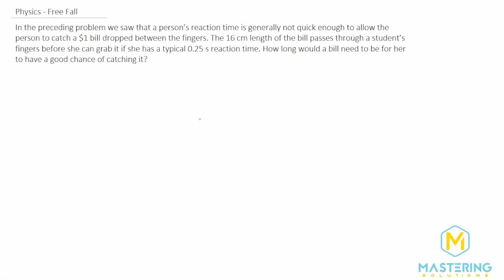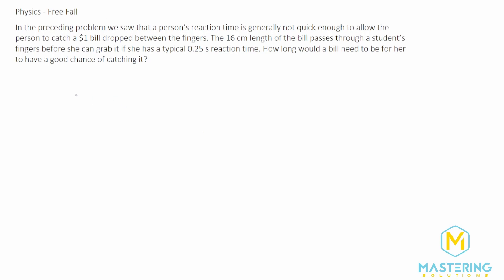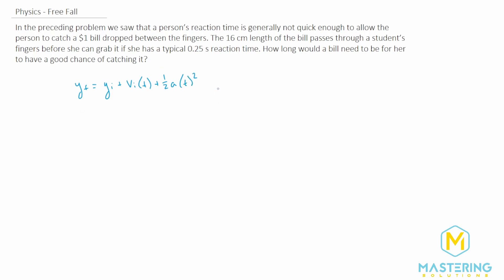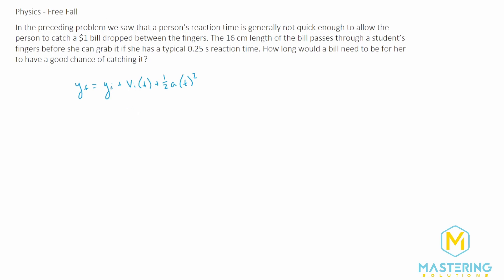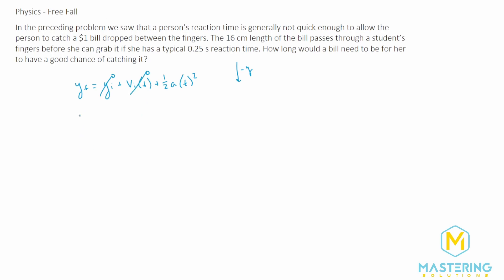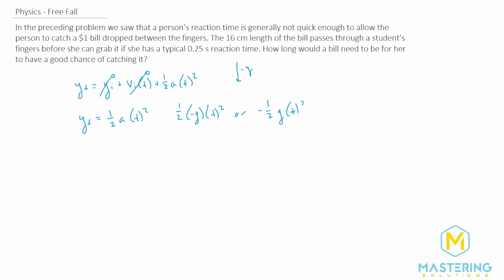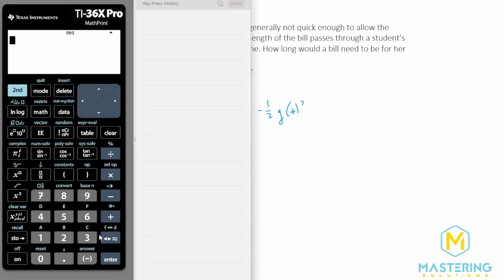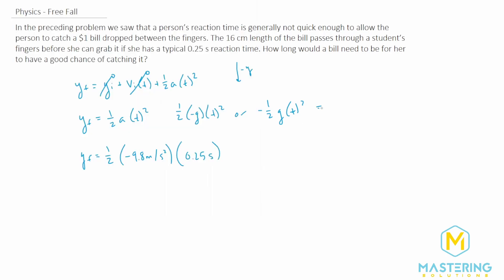2.46 Mastering Physics Solution-"In the preceding problem we saw that a person’s reaction time is...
Mastering Physics Video Solution for problem #2.46 "In the preceding problem we saw that a person’s reaction time is generally not quick enough to allow the person to catch a $1 bill dropped between the fingers. The 16 cm length of the bill passes through a student’s fingers before she can grab it if she has a typical 0.25 s reaction time. How long would a bill need to be for her to have a good chance of catching it?"